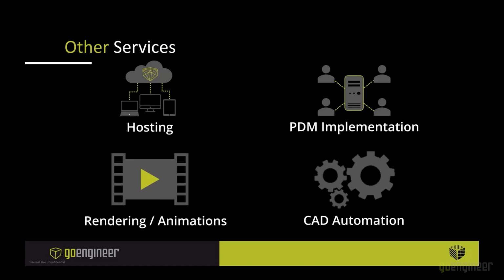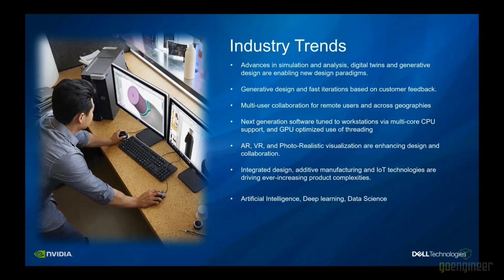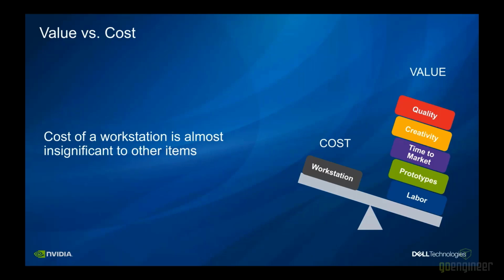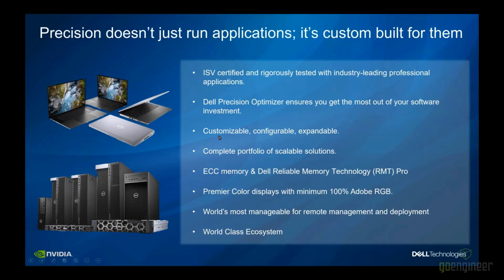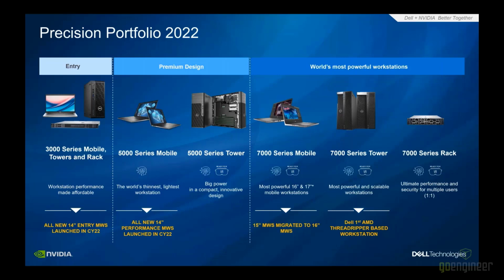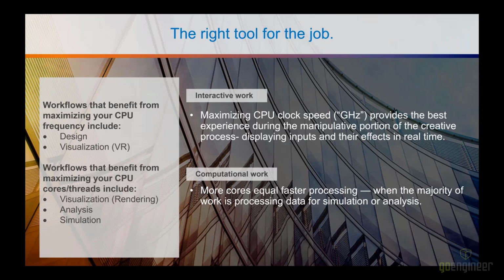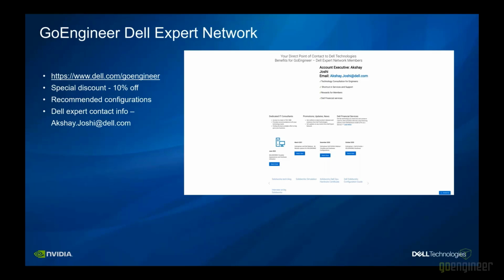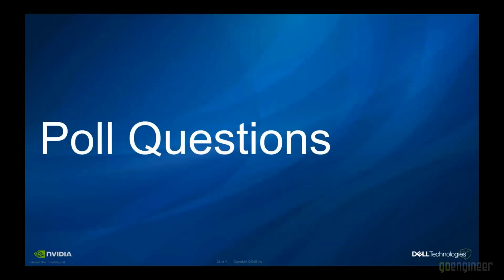Maximizing SOLIDWORKS Performance on Next Generation Dell/NVIDIA Workstations - Webinar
This webinar will introduce the newest line of tested and tuned SOLIDWORKS workstations from Dell and NVIDIA. The experts from Dell will share details of these new solutions and how to match the right configuration to your specific SOLIDWORKS use cases. Learn how you can access exclusive discounts and simplify their purchasing process with special resources that are now available to GoEngineer customers.

Highlighting the latest announcements offered through the GoEngineer & Dell partnership:

• What are the newest generation workstations that are now available from Dell and NVIDIA for SOLIDWORKS users
• How much faster will your engineering applications run on these new platforms
• Tools to help you select the best configuration for your needs
• Saving money with special discounts offered to GoEngineer customers

Presenters:
Steven Darcey - Product Manager at GoEngineer
Scott Hamilton - Global Industry Strategist – Engineering and Manufacturing at Dell
Akshay Joshi - Program Manager at Dell

4:58 Industry Trends
12:16 Workplace Transformation
15:28 Workstation Value vs Cost
24:02 Economic Value of Rapid Response Time
26:48 Dell Precision Workstations are Customizable
30:36 Dells Precision Portfolio 2022
37:06 Dell Optimizer
41:03 Workflows: Computational vs Interactive
47:50 Design & Analysis: Mobile Recommendations
49:18 Accessories for E&M
53:51 Dell Financial Services